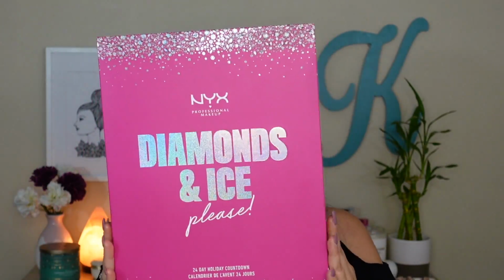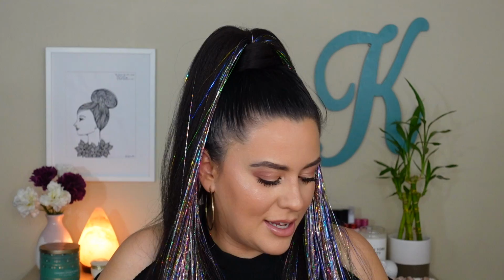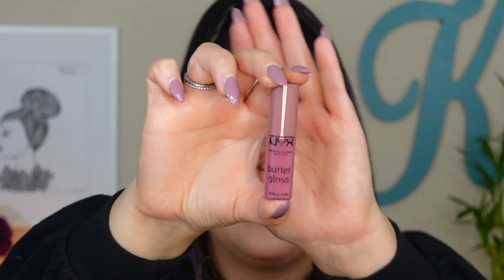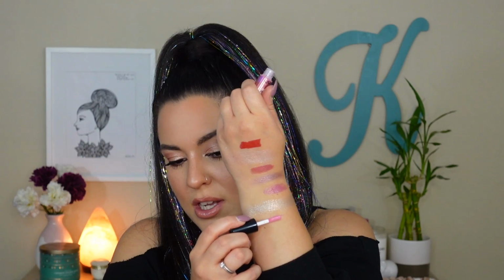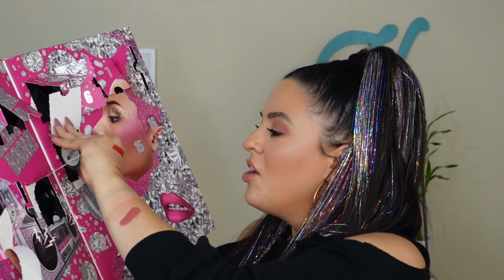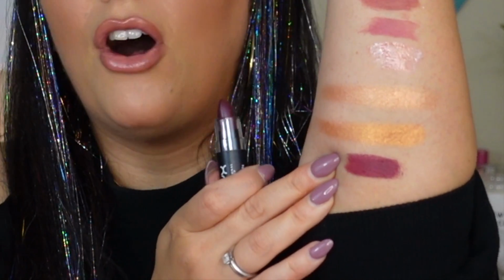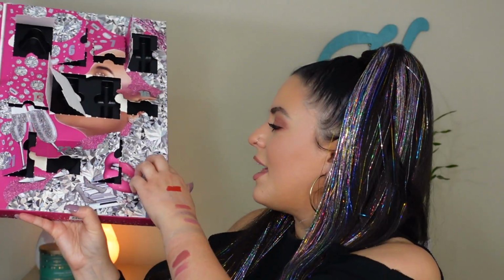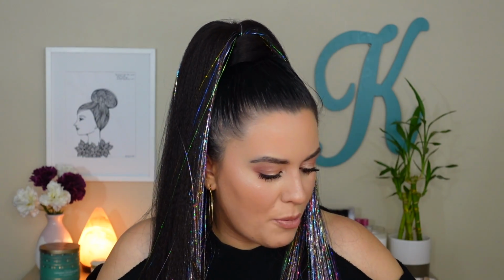NYX DIAMONDS & ICE PLEASE ADVENT CALENDAR 2020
[WATCH IN HD]  It’s advent calendar time! Today I will be unboxing the entire NYX Diamonds & Ice advent calendar for 2020. What do you think of beauty advent calendars?

WHAT I’M WEARING:
Top: Forever21
Earrings: Amazon
Necklace: Fossil